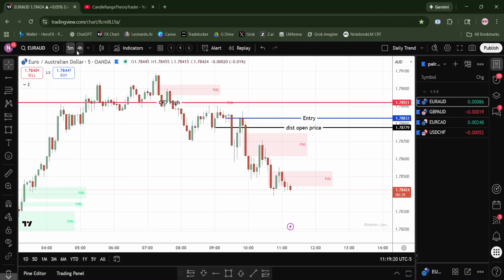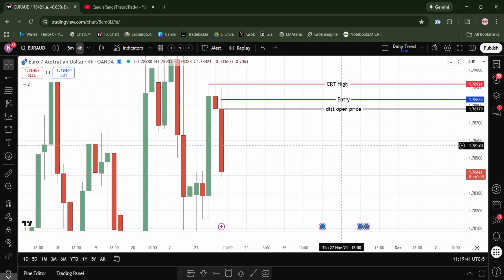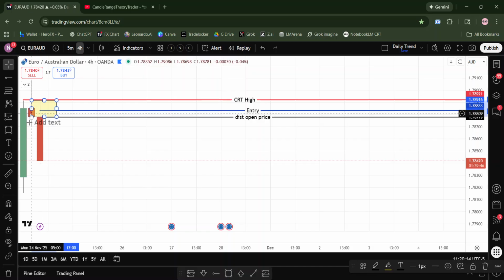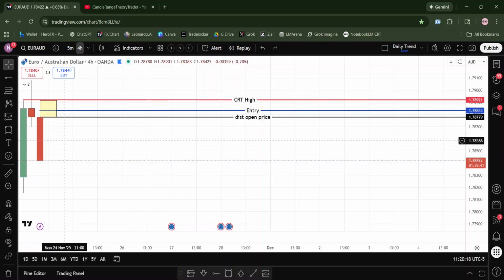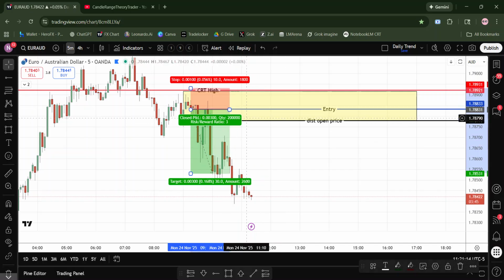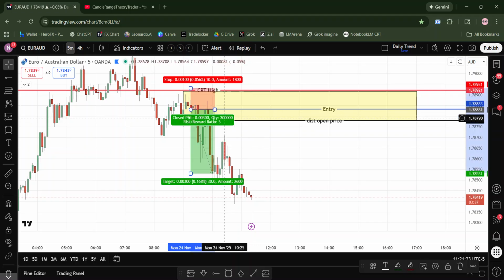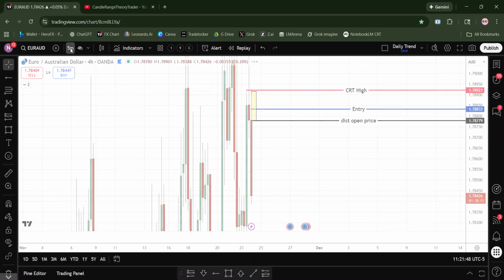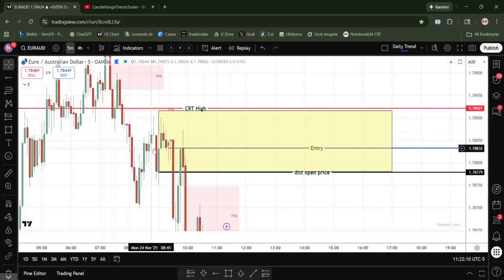1-5-9 crt review eurcad short 28% ROI